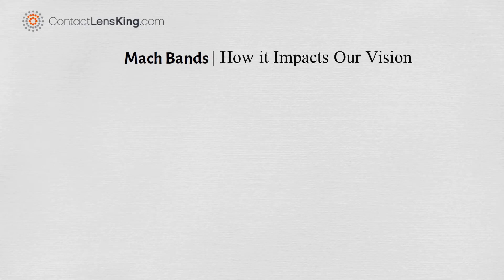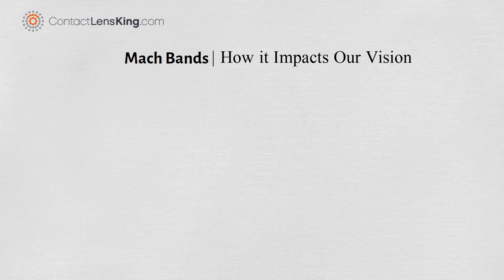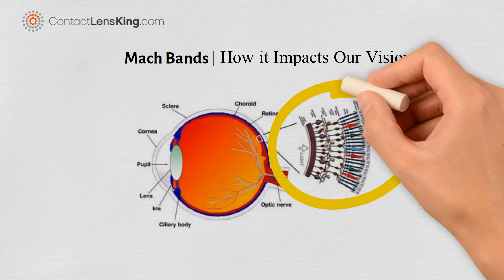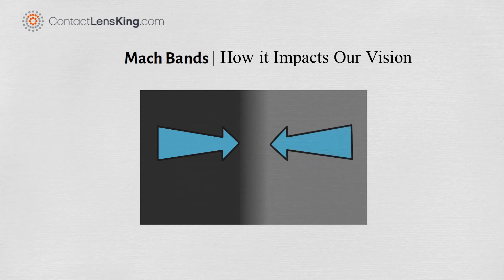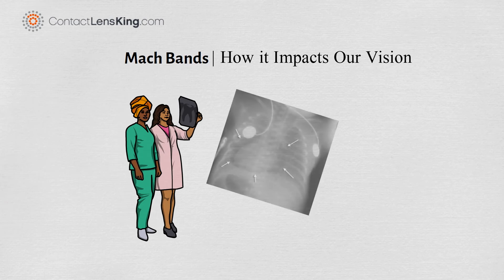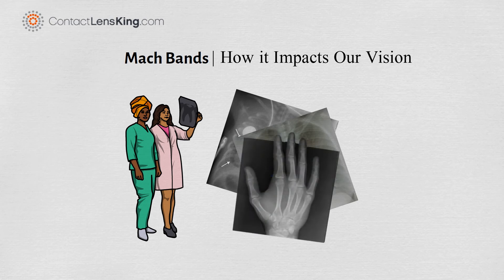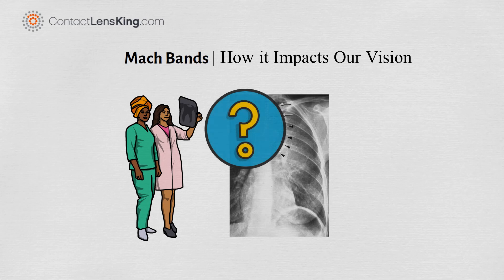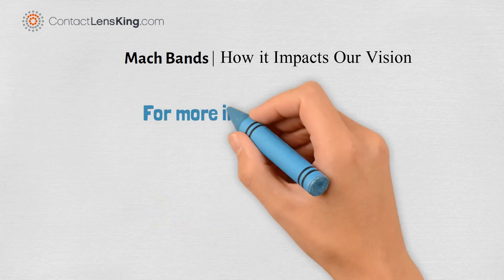Mach Bands Effect and How This Illusion Impacts Our Vision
The Mach band effect is an optical illusion named after Ernst Mach, a physicist who described the sign in 1865.

It occurs due to spatial high-boost filtering by the human visual system. The image is captured by the light receptors in the retina, to facilitate the detection of the edges of an object by enhancing them.

The eye enhances these edges by making the edge of a dark object lighter and the edge of a lighter object darker.

This illusion, however, can have an impact on the medical world.

For instance, the translucency at the cardiac borders mimics a pneumopericardium or they can also simulate pneumothorax or fractures. Alternatively, the knowledge of this phenomenon might lead a radiologist to misinterpret a true shadow as a Mach band effect and ignore it.

The man band illusion is a great example of how our eyes and brain can alter reality, and how this can have real-life impact.